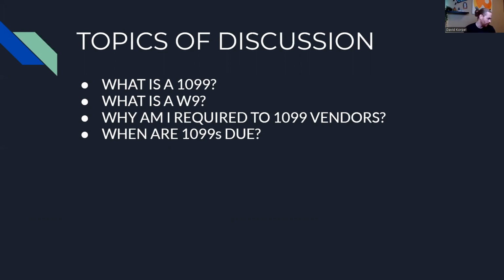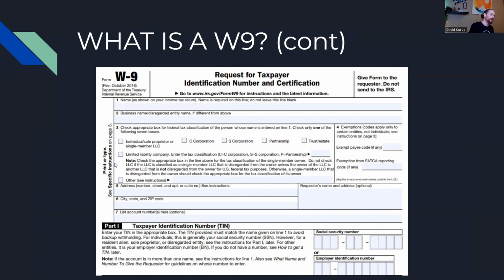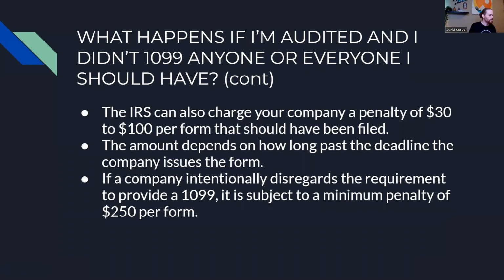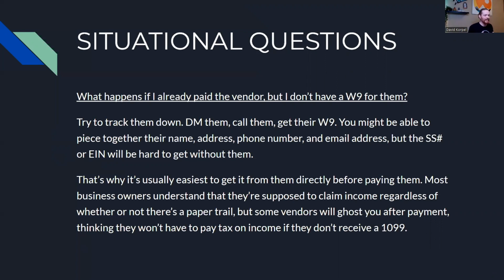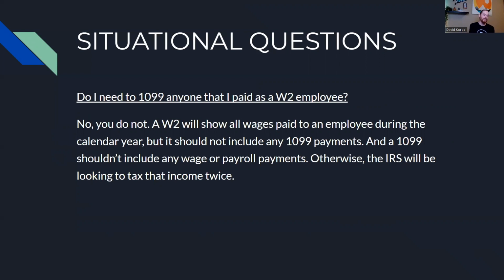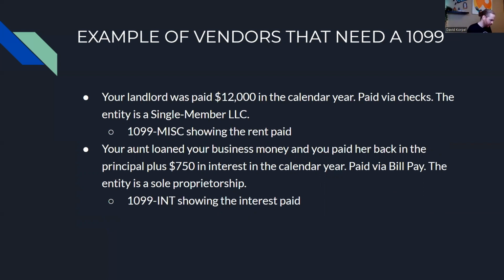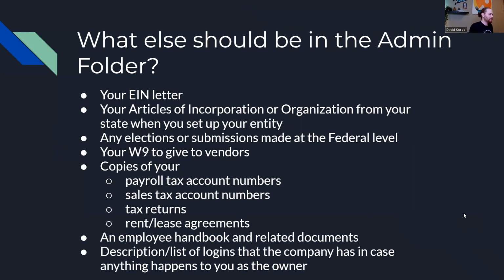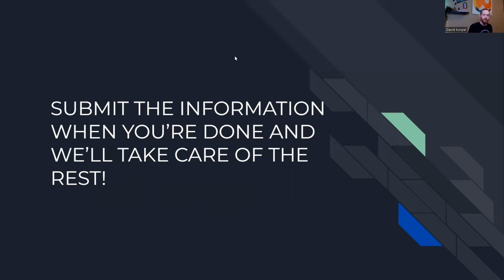1099 Review and Q&A - Everything You Need to Know about 1099s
It's almost tax time so if you paid vendors and subcontractors more than $600 in the last year for services, you'll need to 1099 them.

Find out more about who needs a 1099, which form the payment needs to go on and best practices for the future.